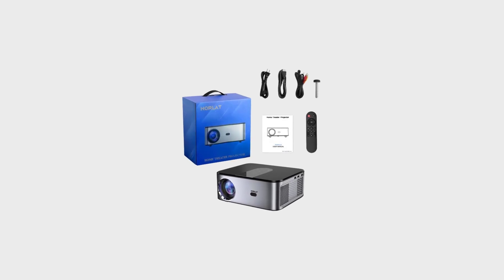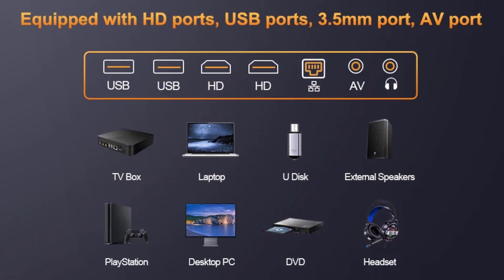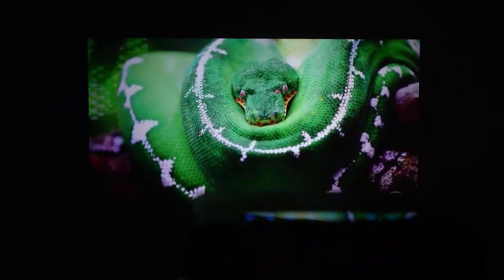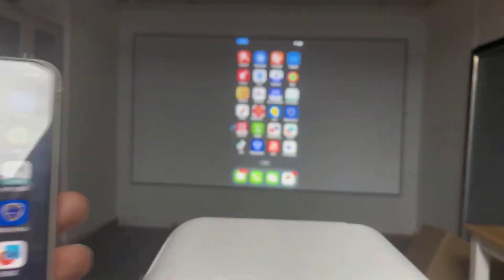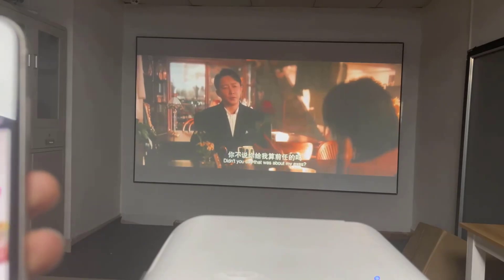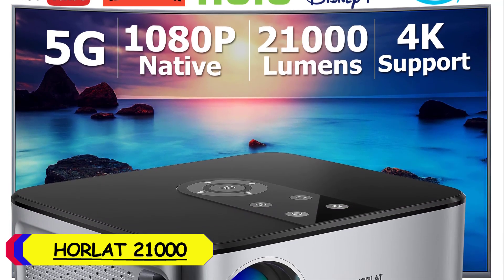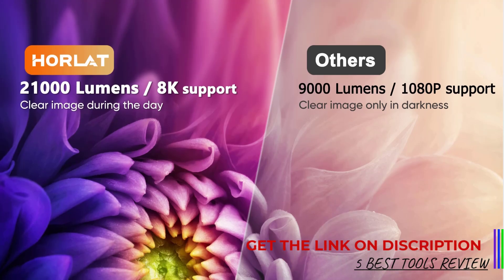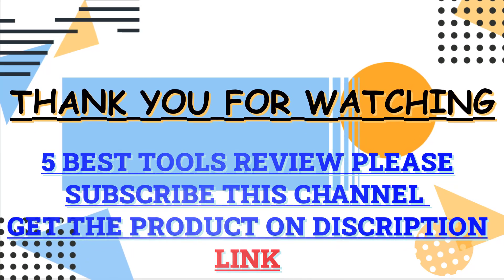Top 5 Best Projector 2024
Top 5 Best Projector 2024. In this video, we review the Top 5 Best Projector available in the market. Here are the Top 5 Best Projector.
Top 5 Best Projector :
❇️ 100 Best  Projector

❇️ 5. ThundeaL TD97PRO Projector

❇️ 4. DITONG T4 Projector

❇️ 3. BYINTEK P70 Projector

❇️ 2. ThundeaL TD92 Pro Projector

❇️ 1. HORLAT 21000 Projector

⏱️TIMESTAMPS⏱️
0:00 Intro
0:46 Number 5: ThundeaL TD97PRO Projector
2:08 Number 4: DITONG T4 Projector
3:28 Number 3: BYINTEK P70 Projector
4:41 Number 2: ThundeaL TD92 Pro Projector
5:56 Number 1: HORLAT 21000 Projector